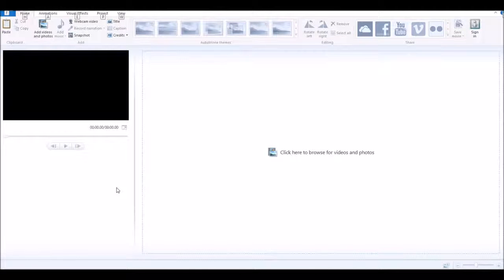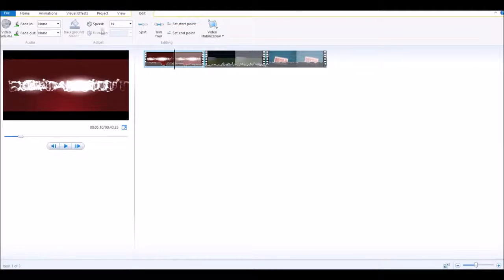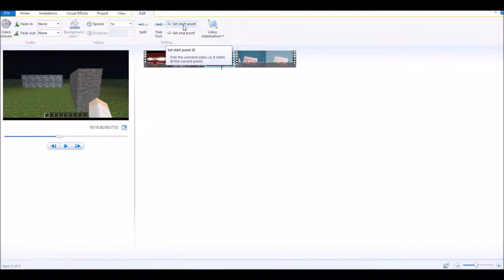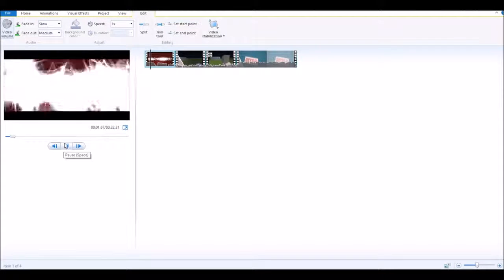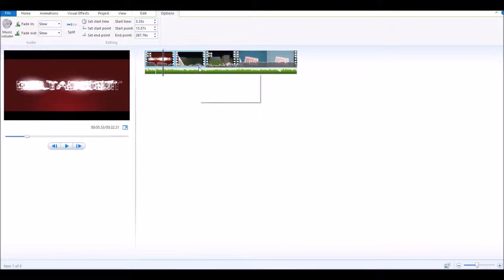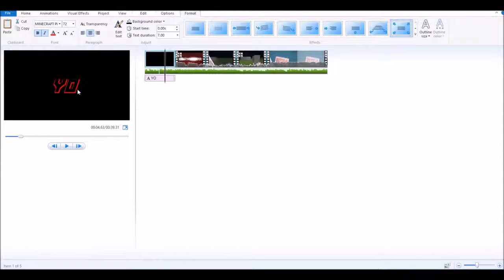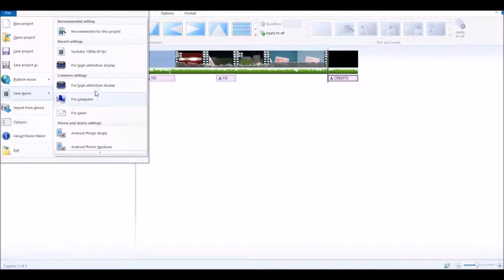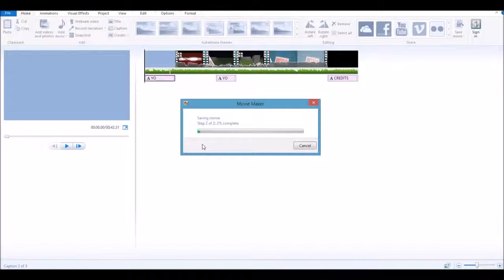Windows Movie Maker Tutorial 2015